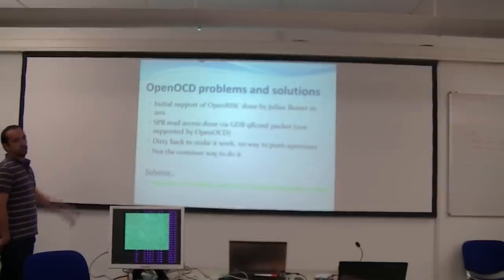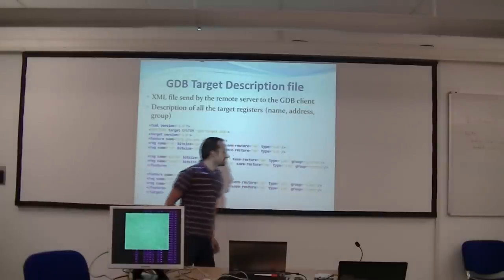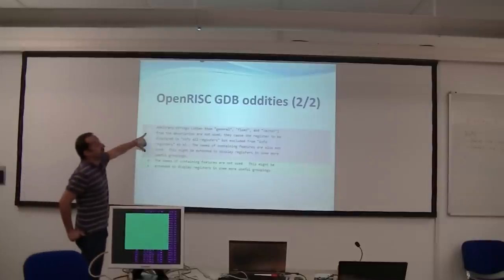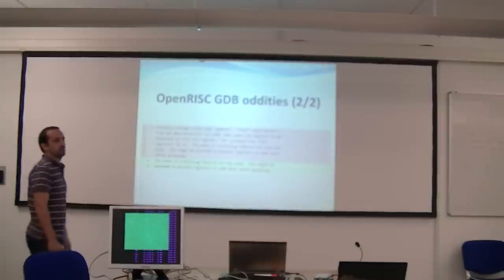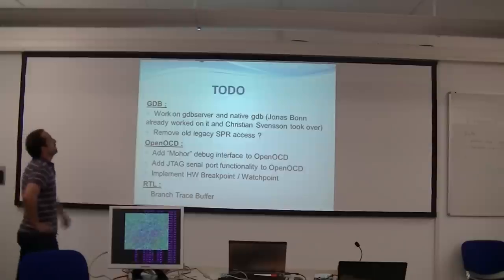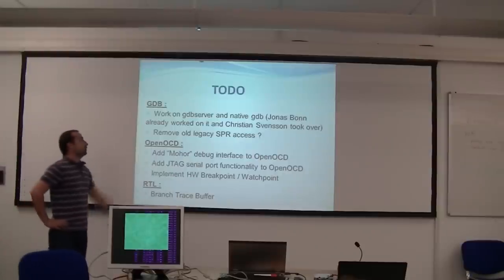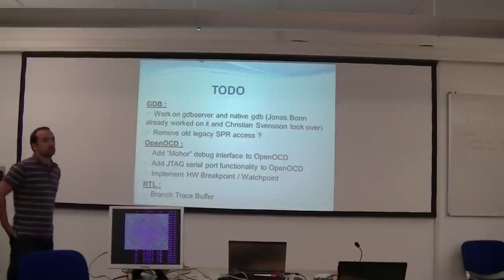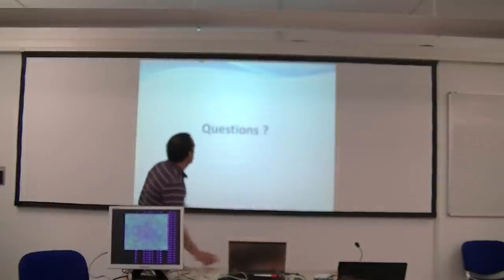OpenOCD and GDB for OpenRISC - ORCONF 2013